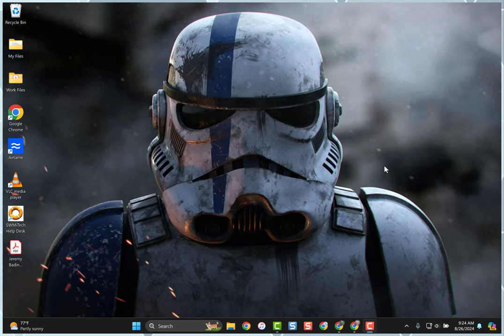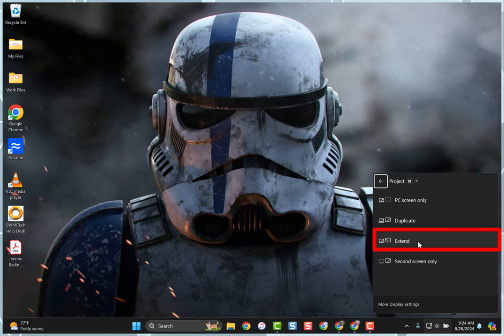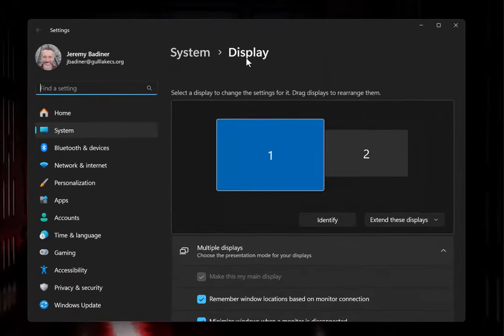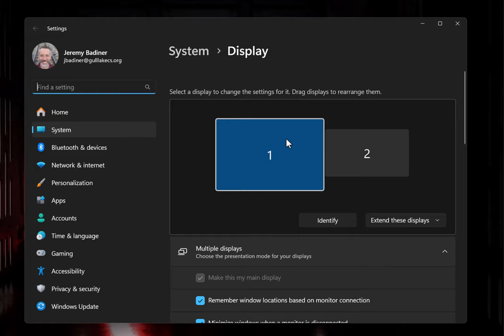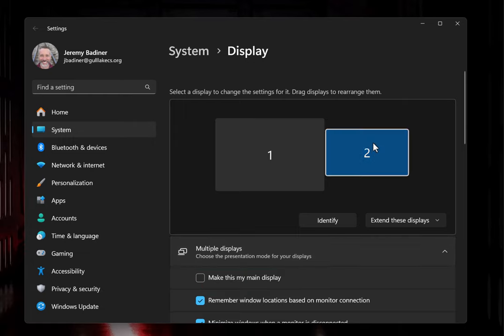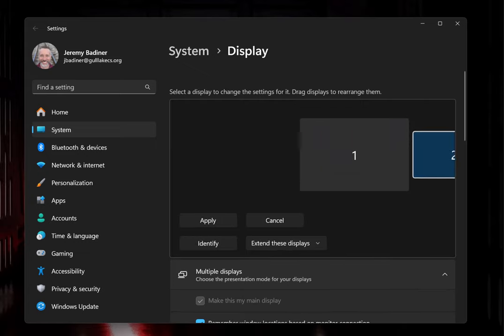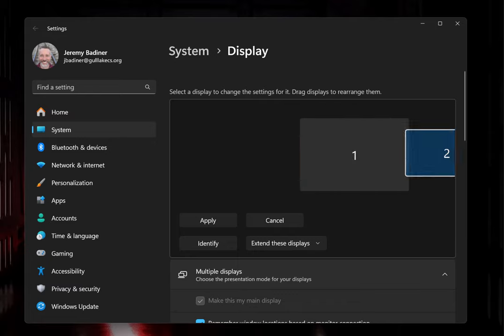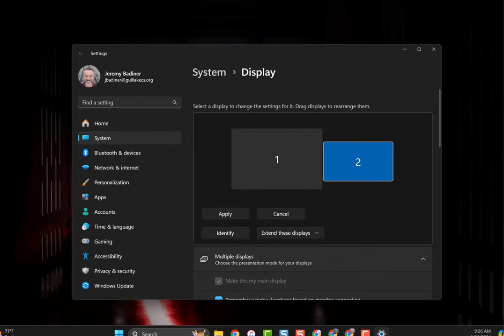Display Settings Monitor Choice